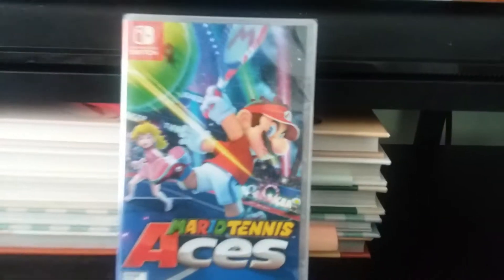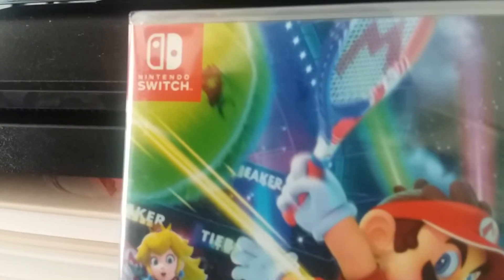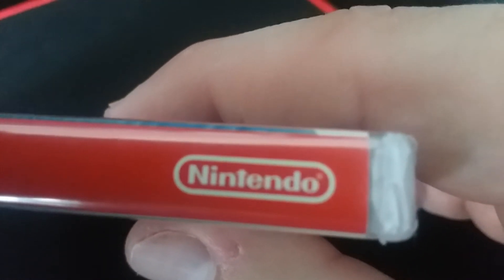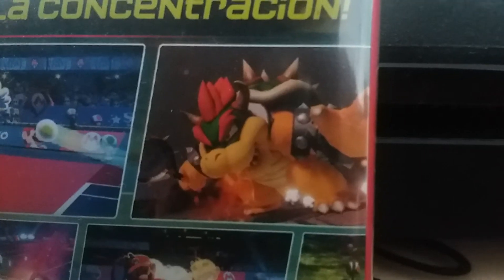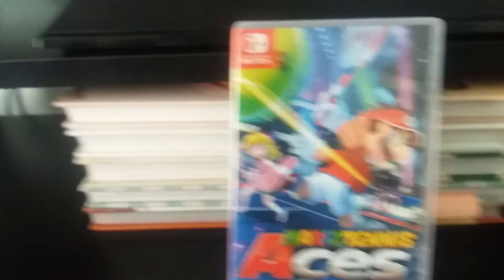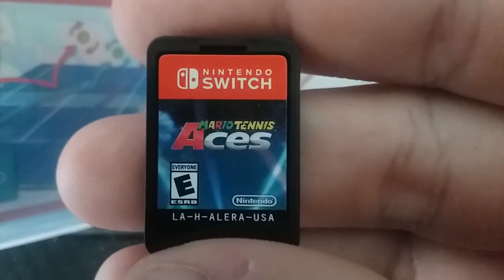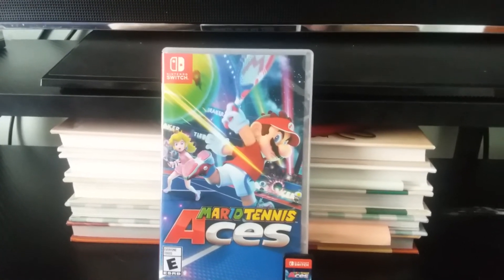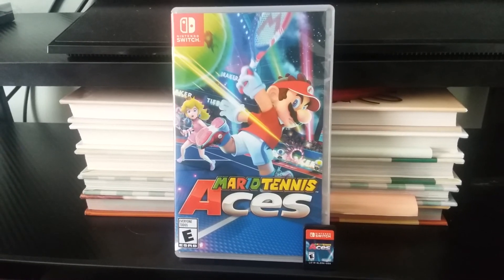Switch Unboxing | Mario Tennis Aces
the switch Unboxing of Mario Tennis Aces